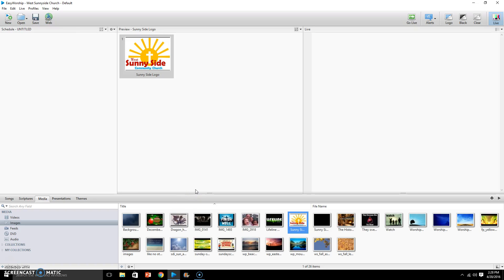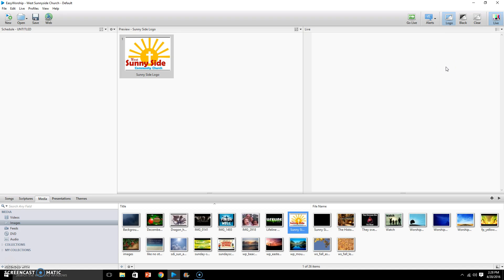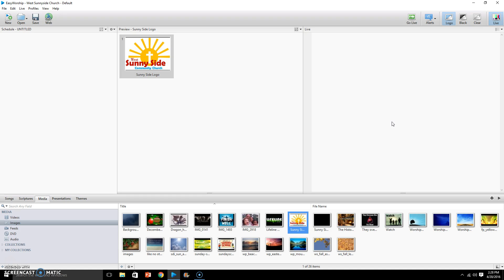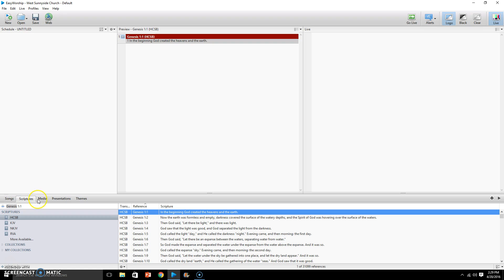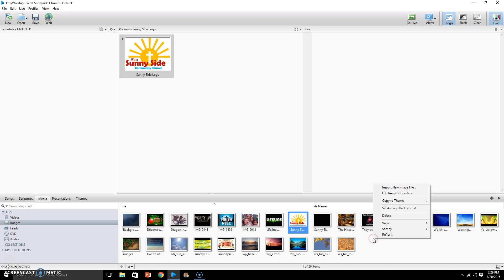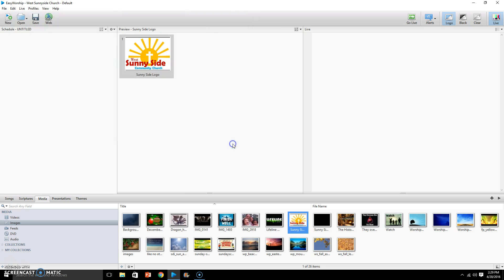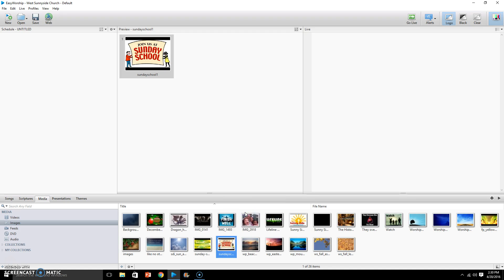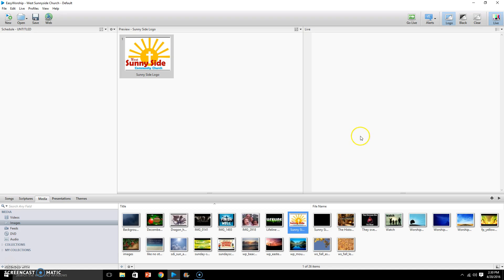How to change the Logo background in Easyworship